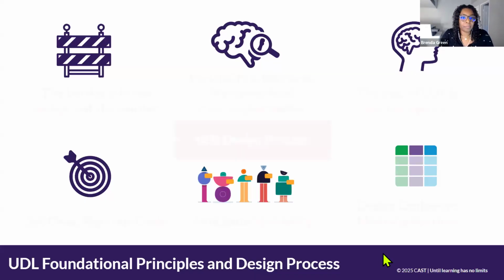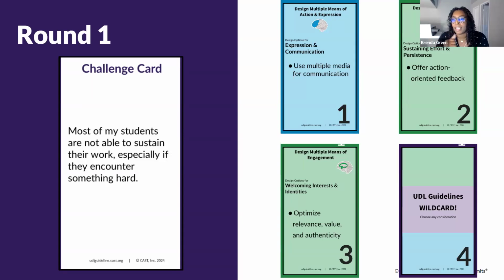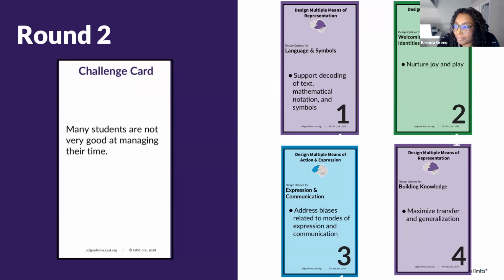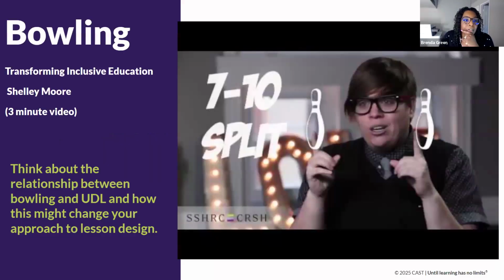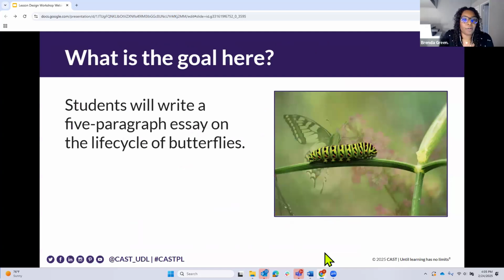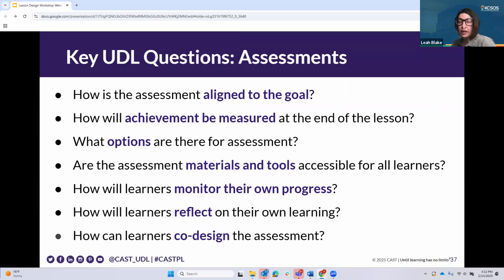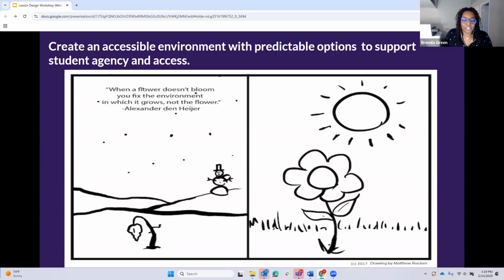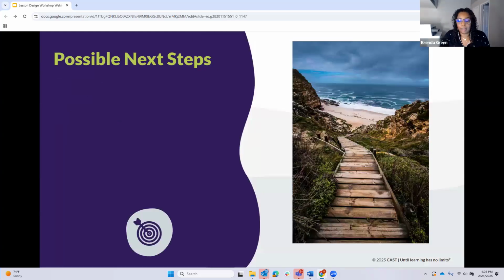CCIL- Through the Lens of UDL Webinar Series: Lesson Design Workshop - February 24, 2025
Join us for an informative webinar on designing a lesson through the lens of Universal Design for Learning (UDL). We will dive into strategies for designing lessons that focus on creating learning experiences that are accessible, inclusive and engaging for all learners. We will connect these strategies to the key changes to the UDL guidelines and the goal of UDL, learner agency.

This session will explore lesson design areas that promote the UDL core concepts and use of the UDL guidelines. We will also share a lesson design guide and resources to support you with designing or redesigning lessons through the lens of Universal Design for Learning.
Ideal webinar participants include educators, curriculum designers, and administrators.